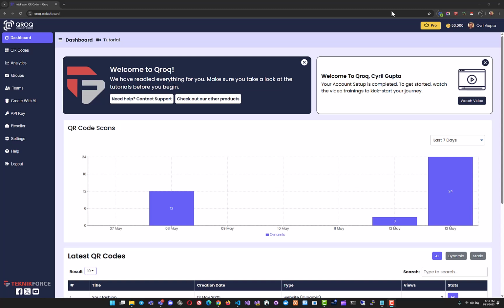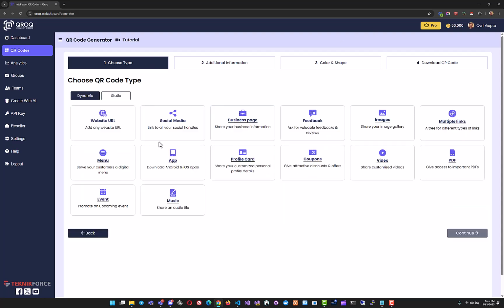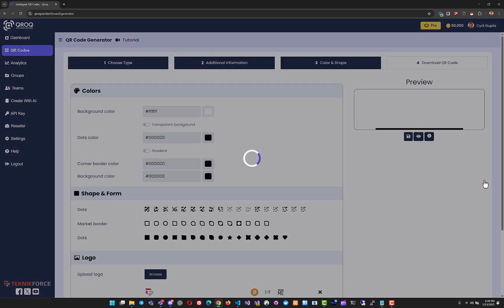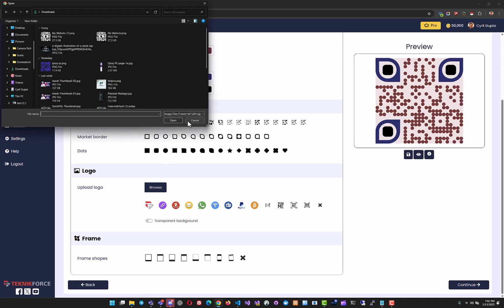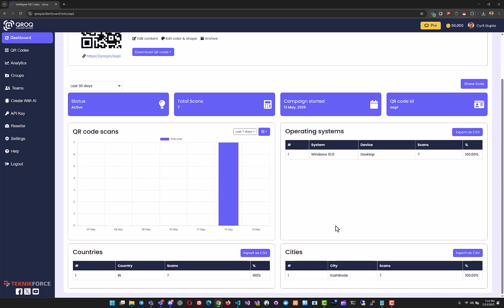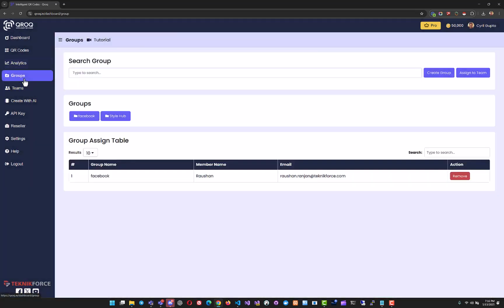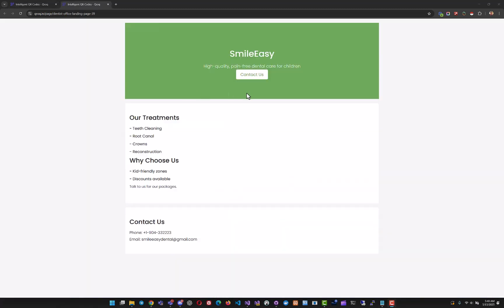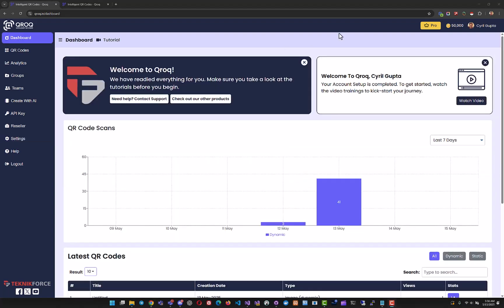Qroq Review & Demo: How to Create Branded Dynamic QR Codes 🚀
to find out more about Qroq Review.

Looking for a QR code solution that doesn’t look boring? In this Qroq Review, I show you how to create custom-branded QR codes that look sharp, feel professional, and can be updated anytime. With Qroq, you're not just generating codes—you’re building a complete branded experience.

This Qroq demo walks you through its designer templates, dynamic redirection, and easy-to-use landing page builder. It’s perfect for businesses, creators, and marketers who want flexibility and better customer engagement.

●▬▬▬▬▬▬ Recommended Products ▬▬▬▬▬▬▬●